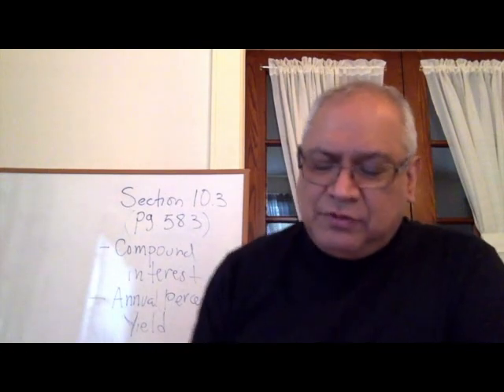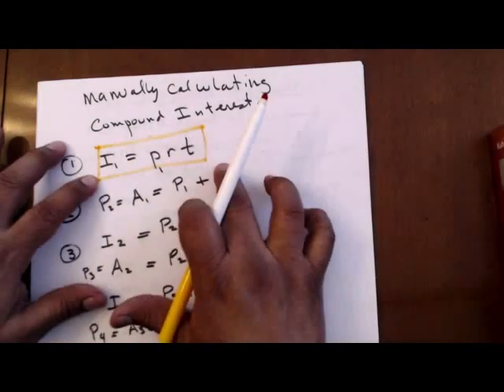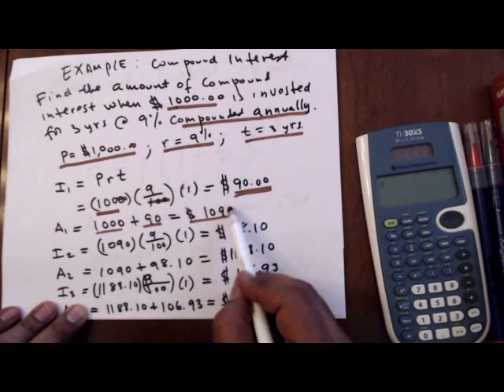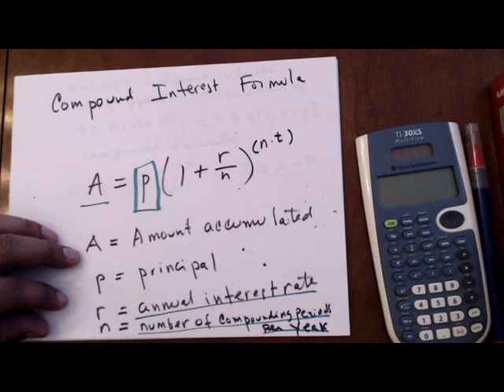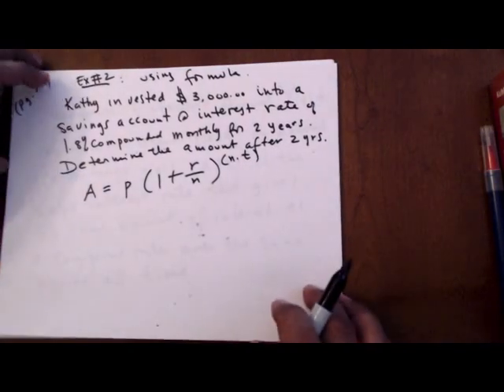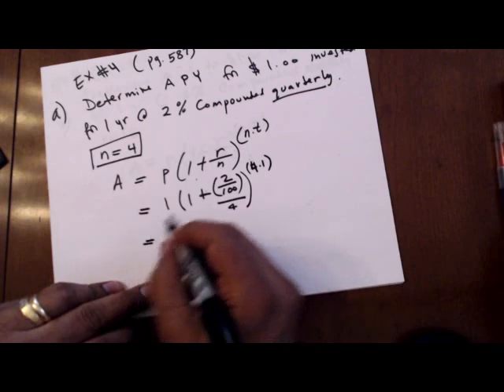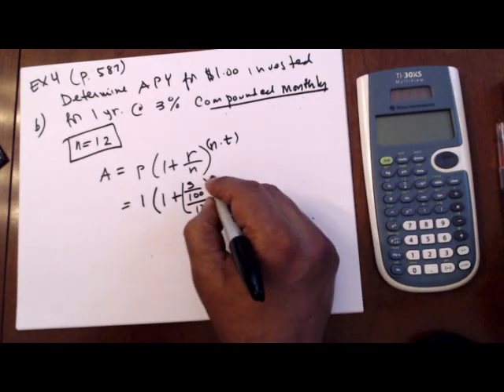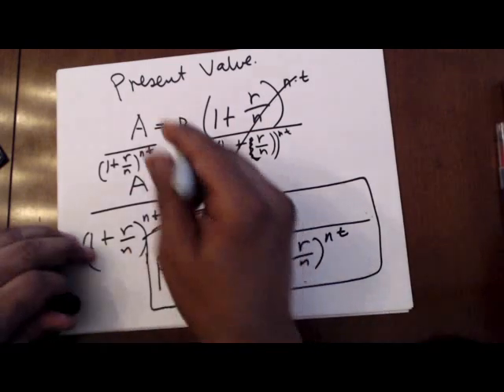Section 10.3 Compound Interest, Annual Percent Yield, and Present Value